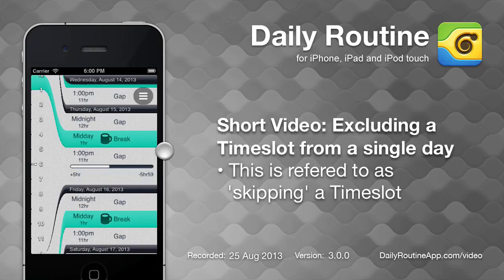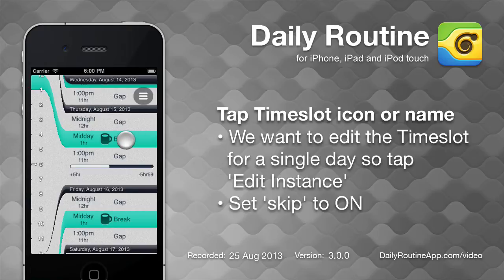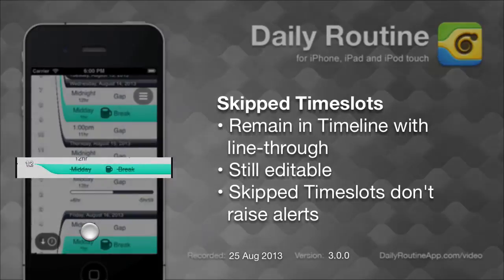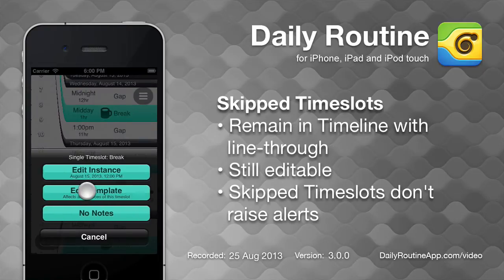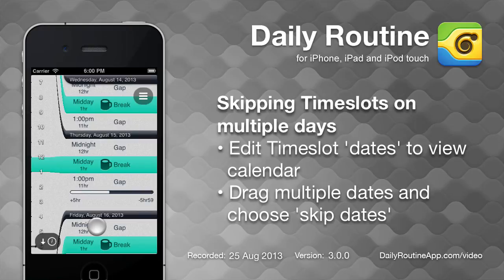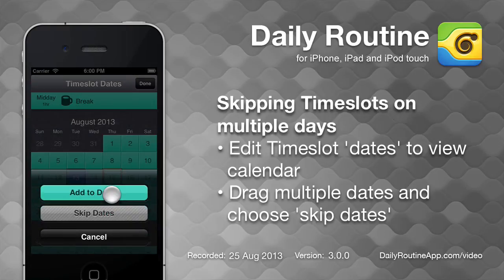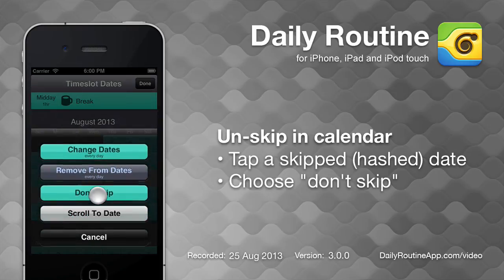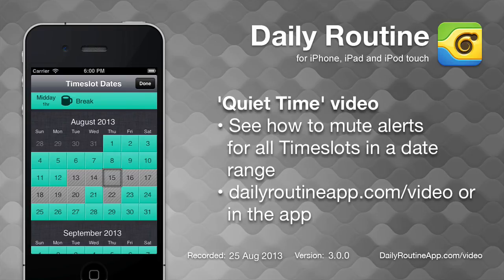Excluding timeslots from a single day in Daily Routine 3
Screencast showing how to skip individual repetitions of a repeating timeslot using Daily Routine, a time management app for iOS